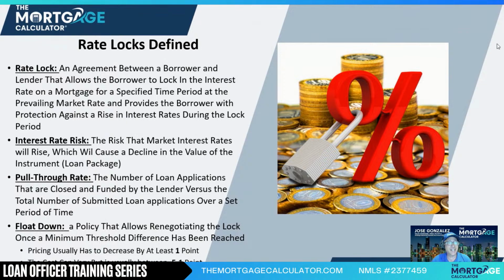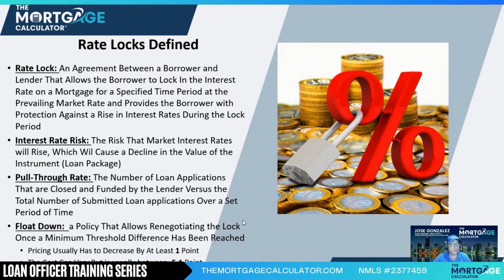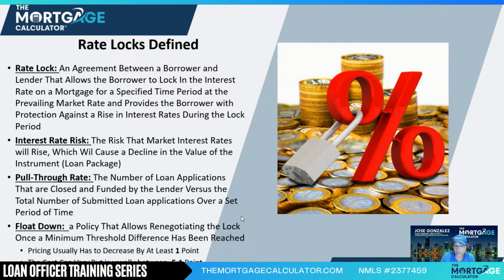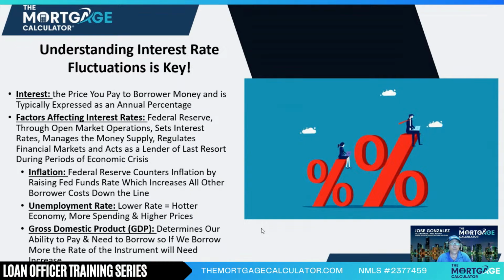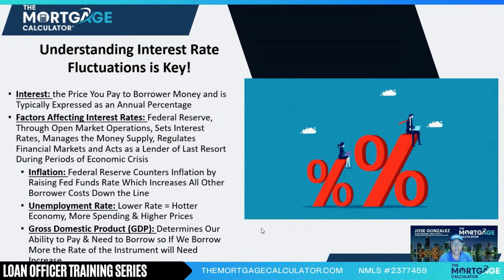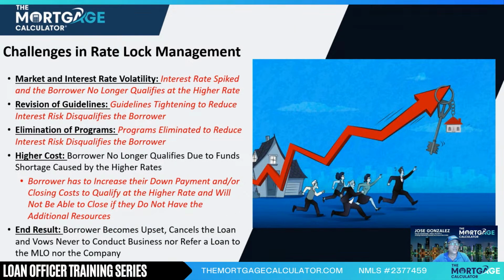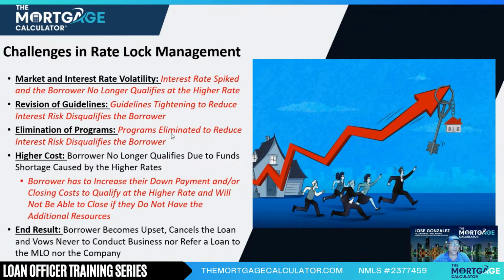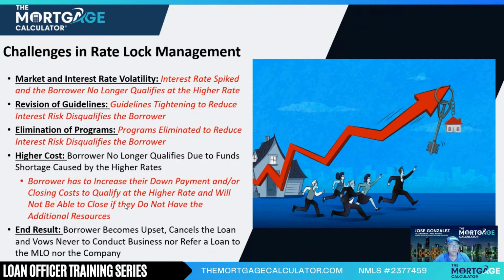Loan Officer Training - Effective Rate Lock Management: Your Competitive Edge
Welcome to "Loan Officer Training," the podcast designed to elevate your expertise in the mortgage industry. In this week's must-listen episode, "Effective Rate Lock Management," we dive into the art and science of mastering interest rate locks—an essential skill that can set you apart from the competition and make you a true client champion.

Imagine confidently guiding your clients through the complexities of interest rates, securing the best possible deals, and ensuring a smooth, stress-free loan process. This episode is your key to unlocking that potential. We’ll demystify the rate lock process, offering you insider tips and strategies to help you navigate this critical aspect of your role with precision and finesse.

Featuring insights from industry veterans and success stories from top-performing loan officers, this episode is packed with practical advice that you can apply immediately to boost your success. Whether you're a seasoned pro looking to sharpen your skills or a newcomer eager to make a mark, "Effective Rate Lock Management" offers invaluable knowledge to help you excel.

Don't miss out on this opportunity to enhance your expertise, delight your clients, and close more deals with confidence. Tune in to "Loan Officer Training" now and transform your approach to rate lock management. Your clients will thank you, and your reputation as a trusted advisor will soar!